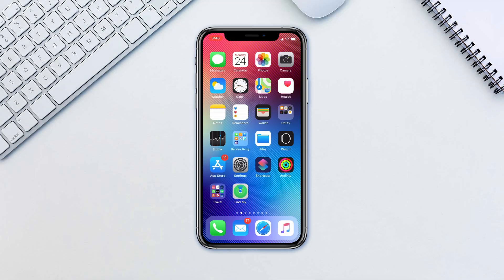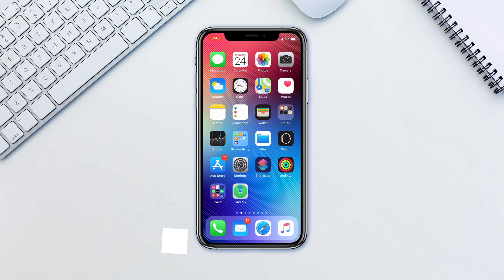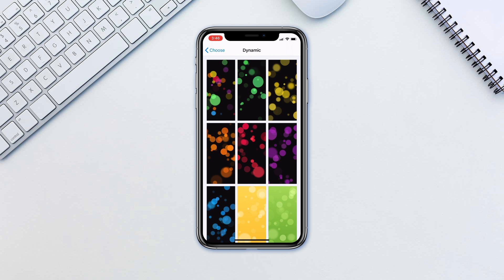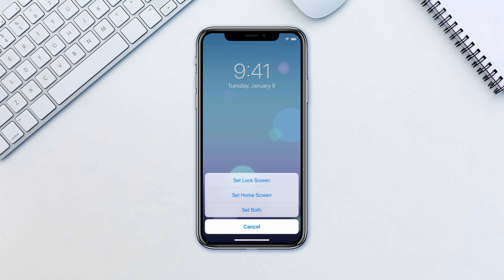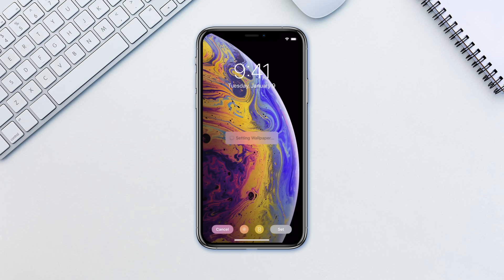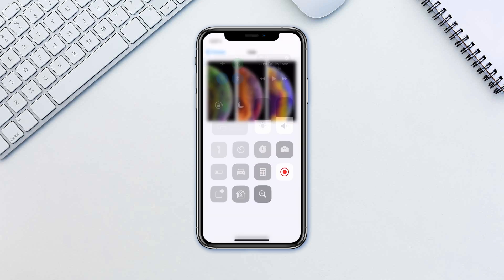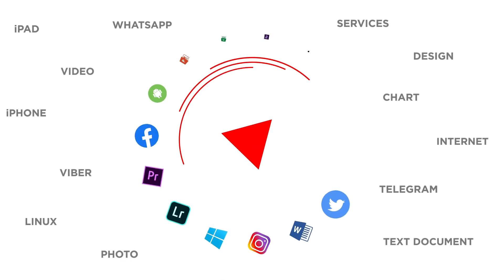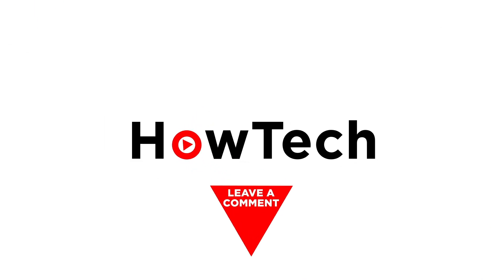How to Set Live & Dynamic Wallpapers on Your iPhone | Set Video as Lock Screen Wallpaper on iPhone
In this tutorial, you will learn How to Set Live Wallpapers and Dynamic Wallpapers on the iPhone.

Live Wallpapers and Dynamic Wallpapers both add movement to your iPhone's home screen and lock screen.

I.
We’ll start with the dynamic wallpapers.
➡️ Go to Settings - Wallpaper - Choose a New Wallpaper - Dynamic and choose the one that you like.
➡️ Tap set. We’ll choose Set Both for our tutorial.

II.
➡️ For Live wallpapers, go to Live and select the one that you want.

❗ One thing to keep in mind is that the Dynamic wallpaper reacts to your iPhones movements, but the Live photo reacts to longpresses or 3D touches on your phones Lockscreen.

If, however, you are not seeing any progression with the Dynamic Wallpaper, you may need to turn off the low power mode.

❓💬 How often do you change your wallpapers? Please let us know in comments.